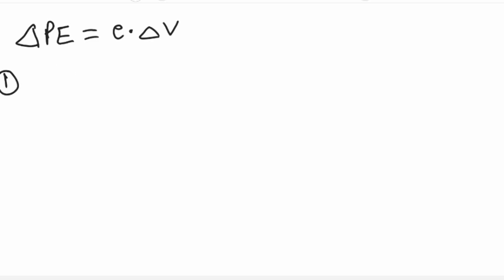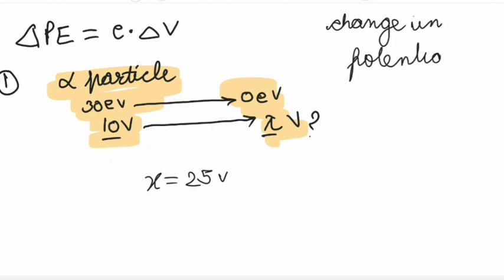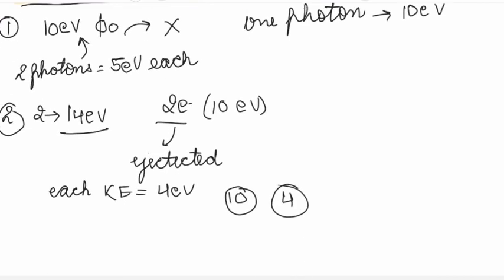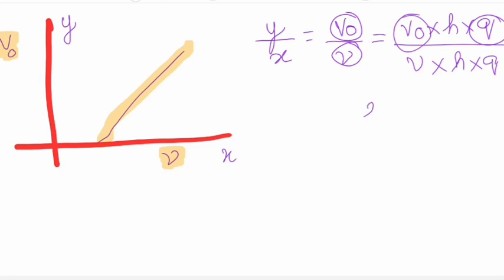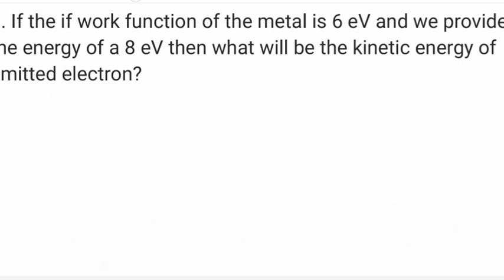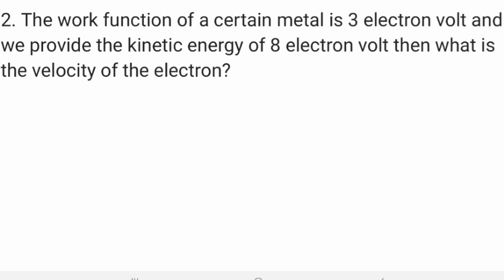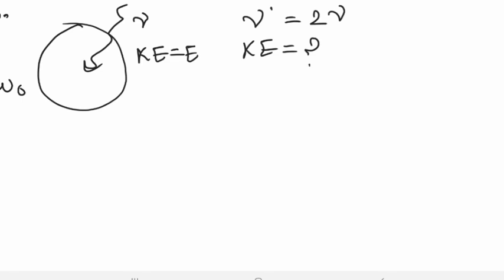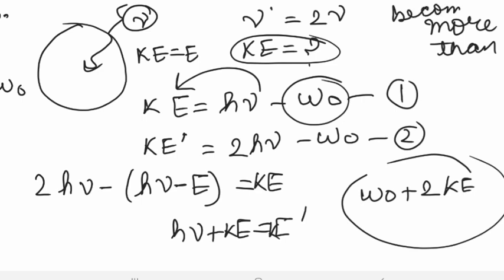MODERN PHYSICS CLASS XII PART 03